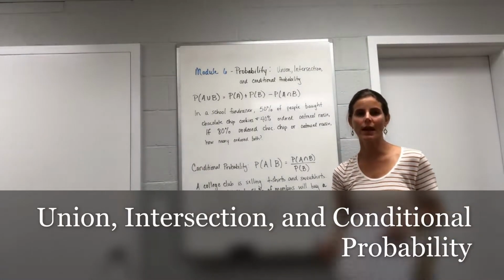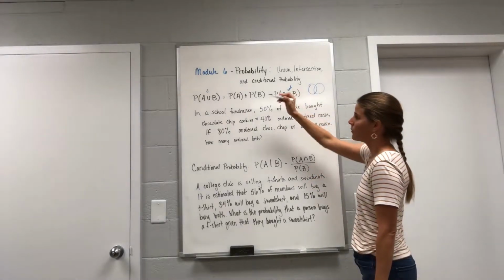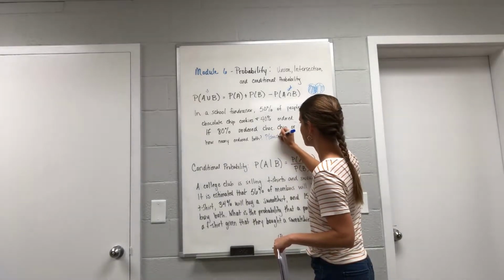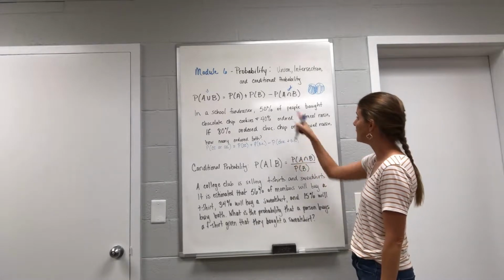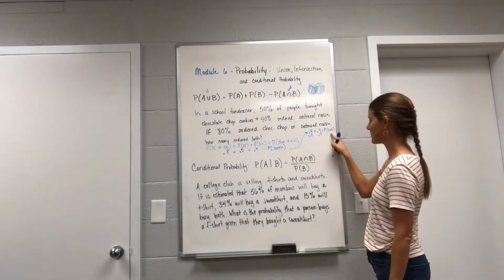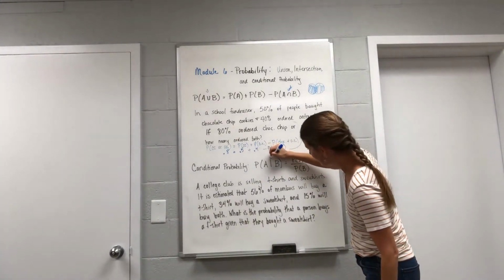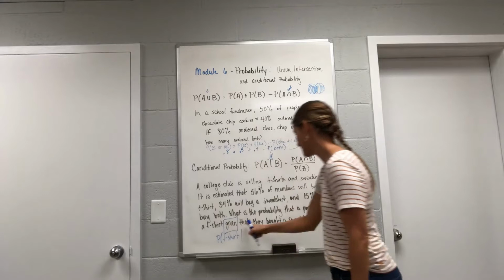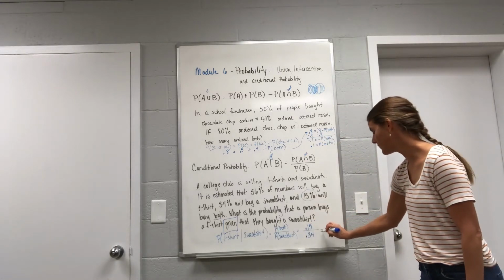Probability Union and Intersection and Conditional Probability